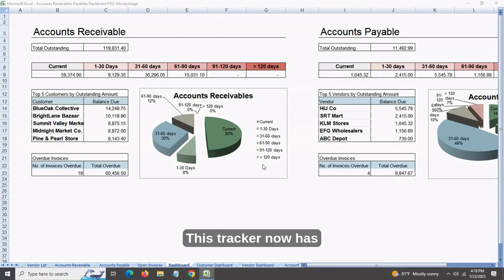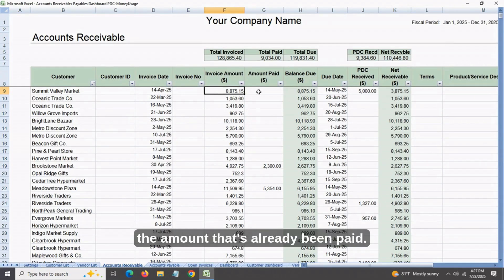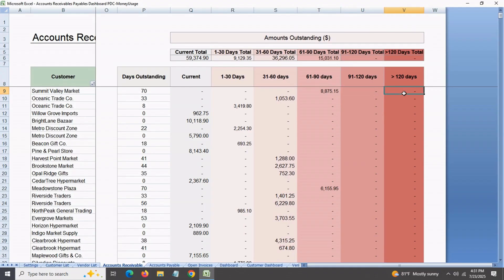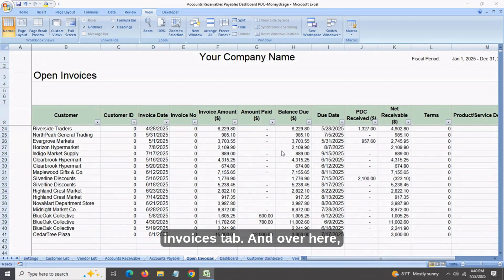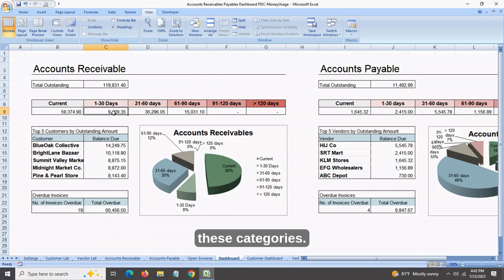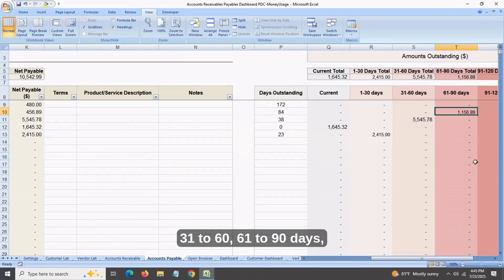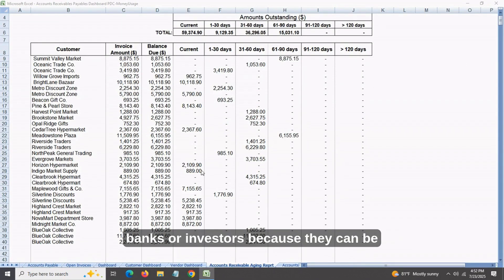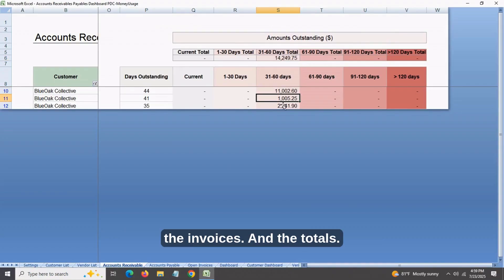Accounts Receivable & Payable Tracker | Excel & Google Sheets for Small Business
Stay on top of your business finances with this easy-to-use Accounts Receivable & Payable Tracker Spreadsheet! This tool is perfect for small businesses, freelancers, service providers, and consultants who need to track invoices, manage cash flow, and generate professional aging reports without complicated accounting software.

💡 Key Features:

✅ Automatic Calculations: Instantly calculate balances and aging

✅ Smart Dashboards: Track total receivables & payables at a glance

✅ Printable Aging Reports: Perfect for banks, partners, and investors

✅ Manage 500 Customers & Vendors: Complete records in one place

✅ Works with Excel & Google Sheets: No subscriptions, no extra software

🎯 Whether you need to track unpaid invoices, manage post-dated checks, or present financial reports to lenders, this spreadsheet keeps your cash flow under control.